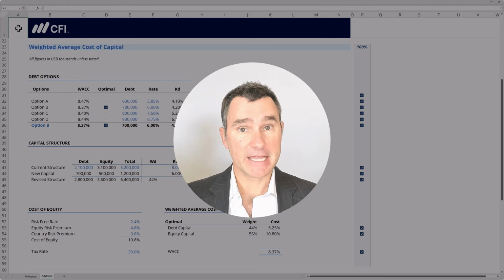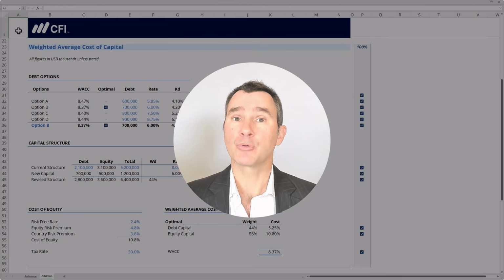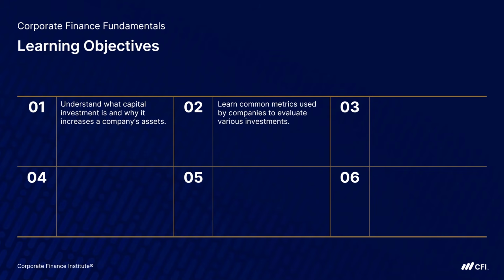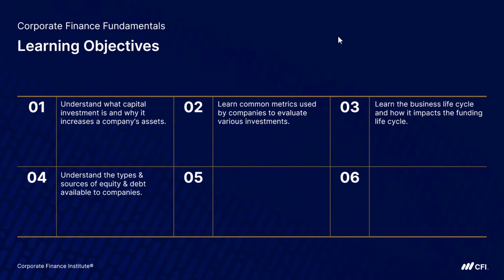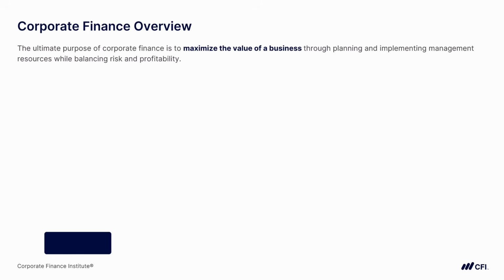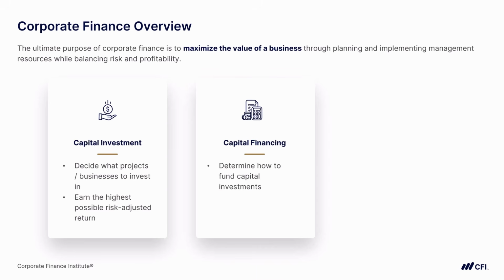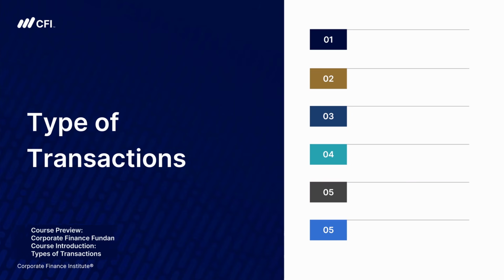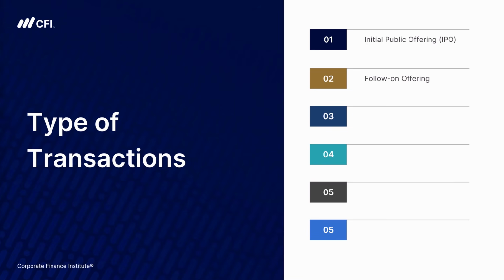Corporate Finance Fundamentals | Course Module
Corporate finance fundamentals sit at the core of every financial decision a company makes, from choosing investments to structuring capital and returning value to shareholders. This course introduces the essential principles of corporate finance and shows how companies think about capital allocation in real-world scenarios.

The course is structured around three core areas: capital investment, capital financing, and capital return. You’ll first learn how companies evaluate investment opportunities and select projects that maximize shareholder value. Then, you’ll explore how firms determine the optimal mix of debt and equity to finance those investments. Finally, the course covers how companies return capital to shareholders when attractive investment opportunities are limited.

You’ll learn how to apply key corporate finance concepts such as investment appraisal, risk-adjusted returns, capital structure optimization, and weighted average cost of capital (WACC). The course also introduces common corporate transactions including IPOs, follow-on offerings, private placements, mergers and acquisitions, leveraged buyouts, and divestitures.

The lessons combine theory with practical application through Excel-based examples and exercises, helping you translate financial concepts into real decision-making tools. This hands-on approach ensures you not only understand the concepts but can apply them in finance roles.

Understanding corporate finance is essential for making informed business decisions, evaluating investments, and managing financial strategy. These skills are foundational for careers across investment banking, corporate finance, FP&A, and private equity.

Relevant for: Finance professionals, students, analysts, and anyone looking to build a strong foundation in corporate finance, capital allocation, and financial decision-making.